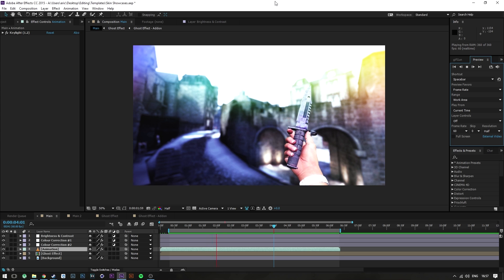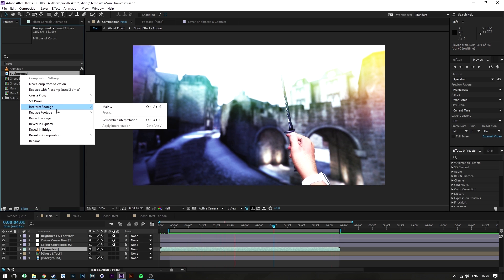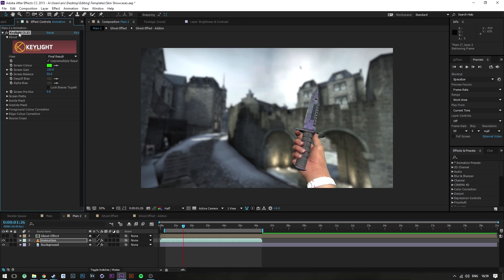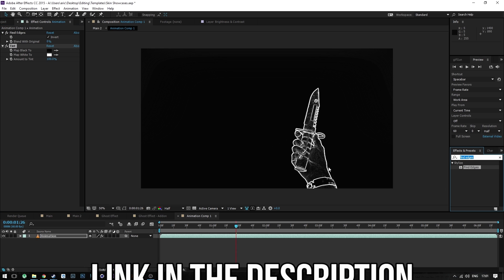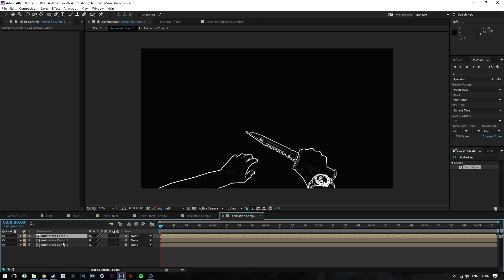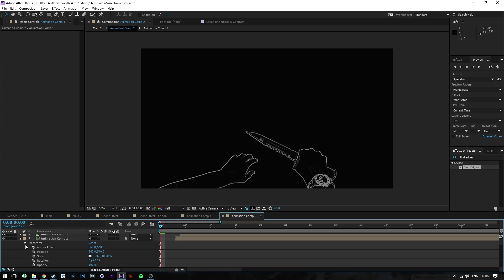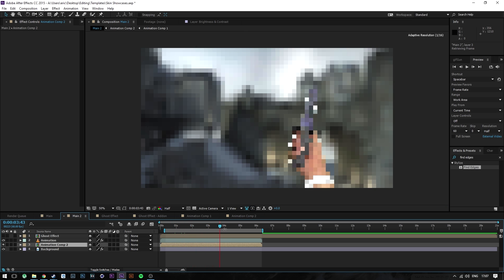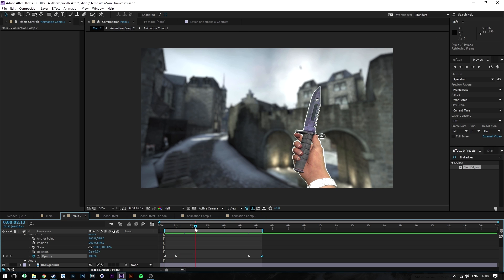GHOSTING EFFECT (+FREE PROJECT DOWNLOAD!) - After Effects Tutorial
Easy to follow tutorial on how to create a 'ghosting' effect in your videos - I've seen this effect mainly being used in CSGO and COD edits, but as with everything regarding editing - you can more than likely find another use for this effect, other than said video game edits.

🎬Timestamps:
Intro: (0:00)
How To Use My Project File: (0:50)
Building The Effect: (1:43)
Outro: (7:20)